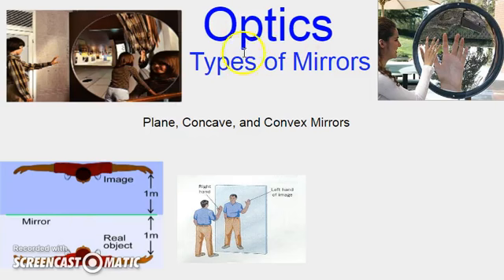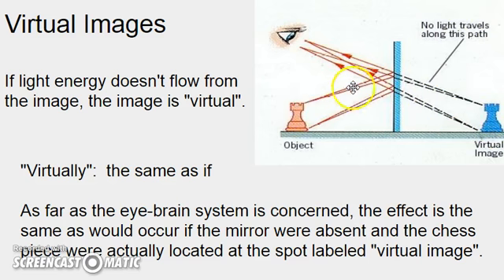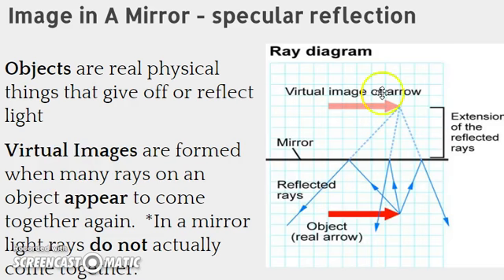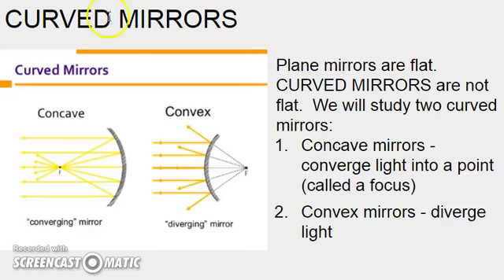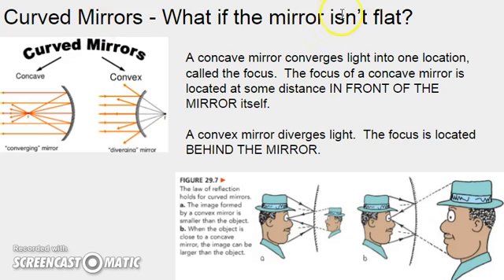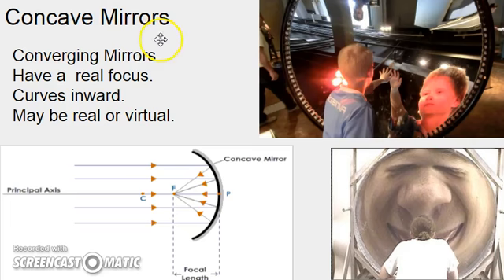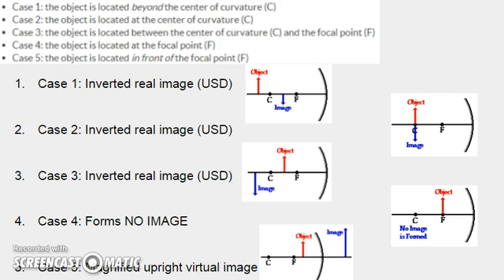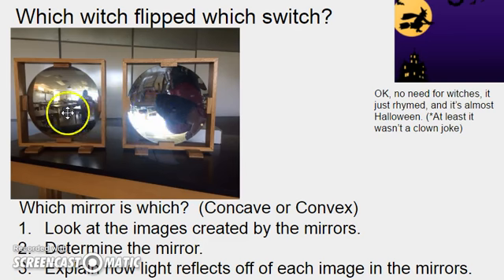Mirrors - plane and curved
Reflection, images